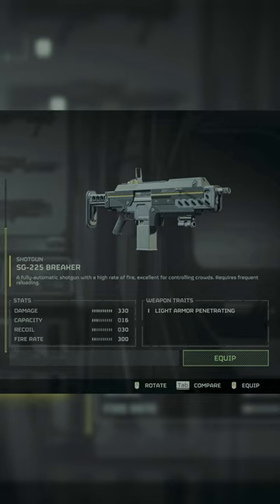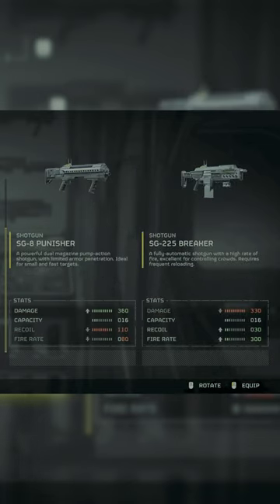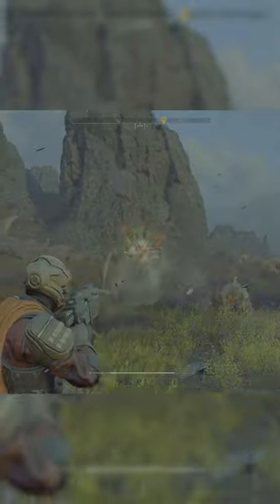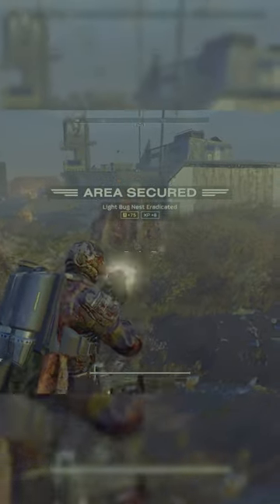Best Weapon in Helldivers 2 for Terminids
Use this shotgun for you best shot against the Terminids. The SG-225 Breaker is your best bet again the larger Terminids. Insane DPS.